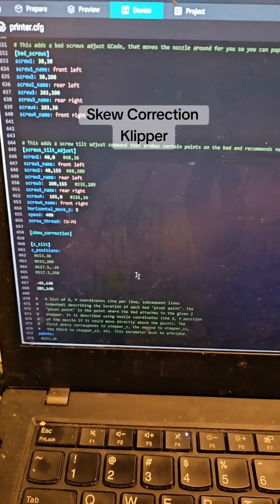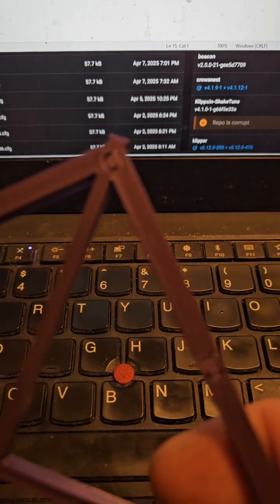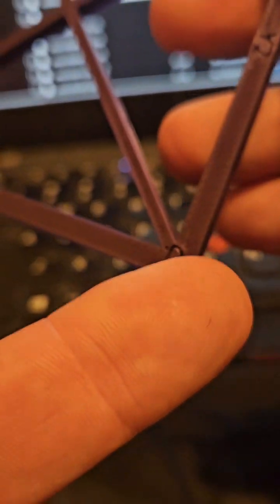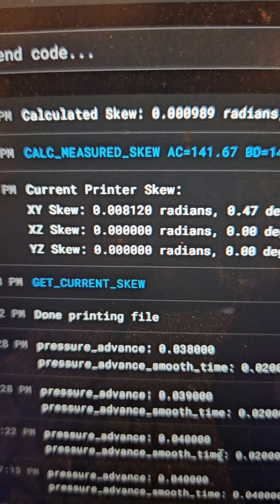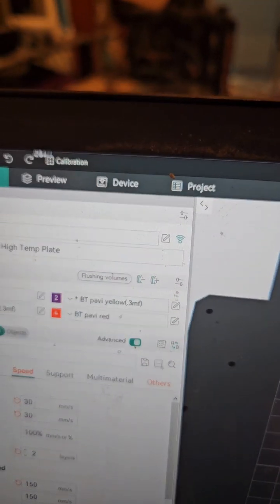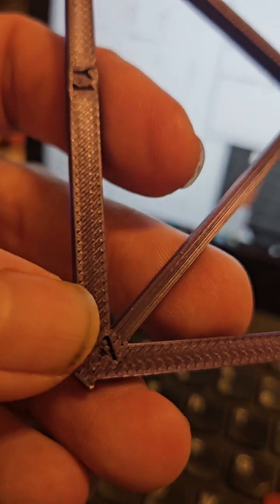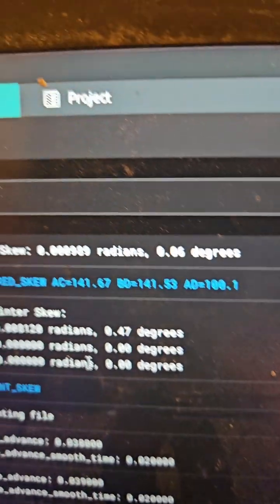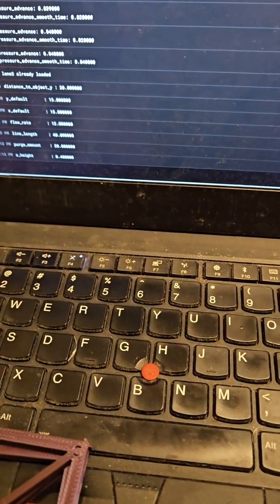Klipper skew correction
skew is when your printer is not completely squared and your printed object is not fully symmetrical as a result

please note that I typed the command wrong in the video I added spaces after the commas which is incorrect

SET_SKEW XY=142.2,141.05,100.16 is the proper way to enter the command

klipper has a feature called skew correction which helps compensate and correct the issue.

first you search for yacs on printables or thingiverse and print the object. it's called yet another calibration square. it's free and it's what the klipper documentation recommends.

you print the object first as a baseline then you take your measurements like in the video and then you reprint the object again with the compensation applied and then retake the measurements to compare.

I've had pretty good luck using it it does help.